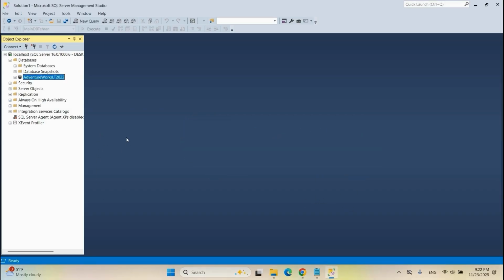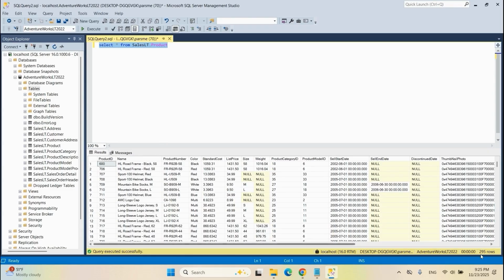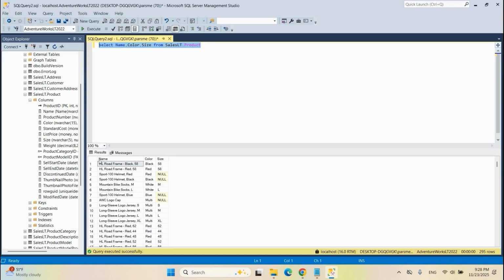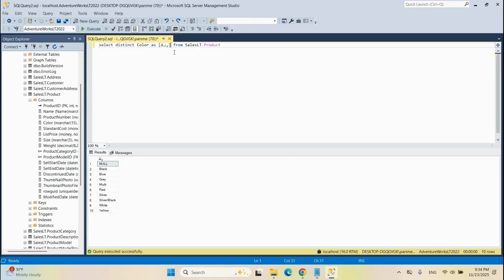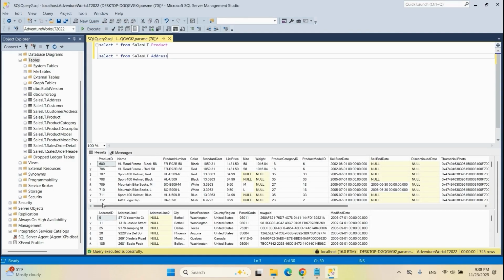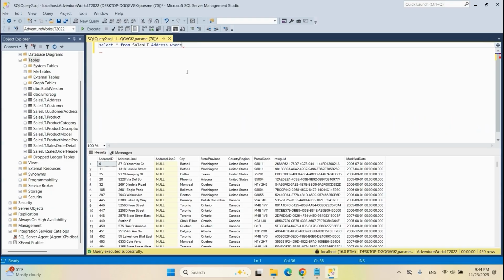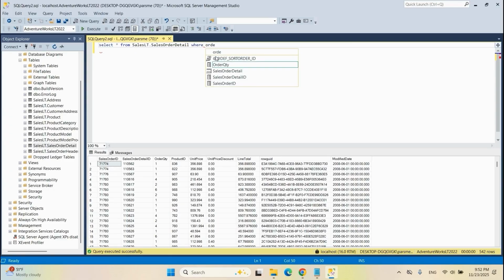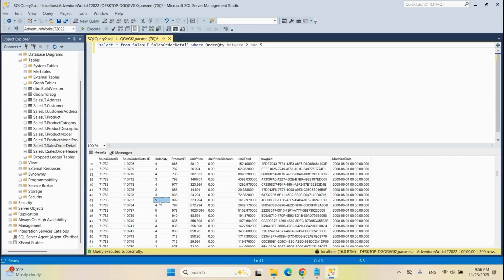SQL Server Beginner Tutorial – Part 2 | SELECT & WHERE Queries Explained + Practical Examples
Welcome to Part 2 of the SQL Server Beginner Tutorial Series!
In this video, we continue learning SQL by covering two essential commands: SELECT and WHERE.
You’ll learn how to write basic queries, filter your results, use DISTINCT, rename columns (AS), work with comparison operators, and much more — all with clear and practical examples.

🚀 What you will learn in this video:

How to write your first SELECT query

Selecting all columns vs selecting specific columns

Using DISTINCT to remove duplicate values

Renaming columns with AS

Running multiple queries in the same window

Writing comments in SQL (single-line & multi-line)

Filtering data with the WHERE clause

Comparison operators

Working with text and numeric filters

Practical examples using sample databases

📌 This series is perfect for:
Beginners, students, data analysts, developers, and anyone who wants to learn Microsoft SQL Server from scratch.

00:29 what is query?
01:01 how to use SELECT?
02:20 how to rename headers?
02:57 how to use DISTINCT?
04:45 how to write Comment?
05:15 how to use where?
06:10 other comparison operators